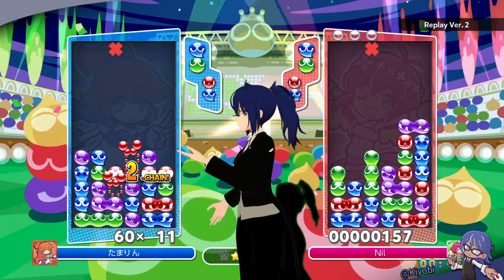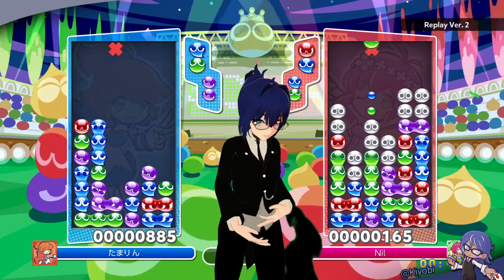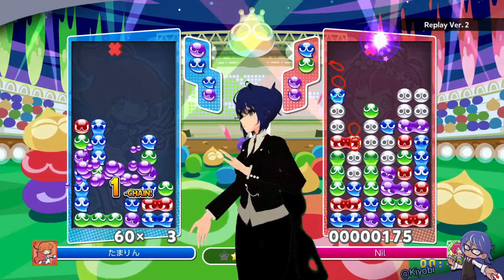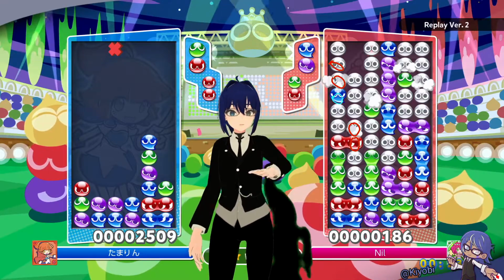Mini Puyo Review: たまりん (Tamarin) vs. Nil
This particular round had a bunch of ideas I wanted to cover for Mini Puyo Lessons that lead into each other, so I decided to cover the entire round at once! I'd love to elaborate on a future Mini Puyo Lesson!

I do Puyo streams at least once a week The schedule bounces around due to work, but my most likely days are Saturdays or Wednesdays.